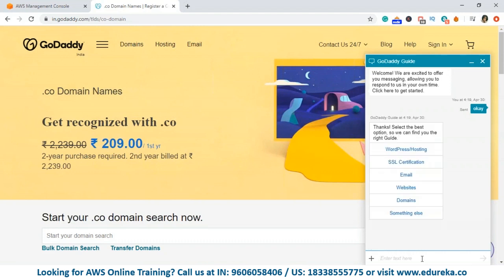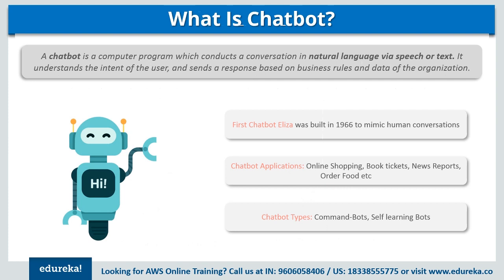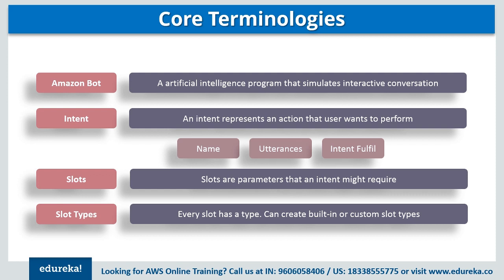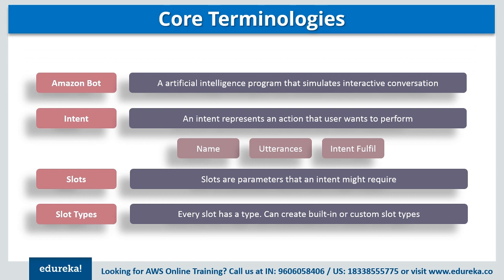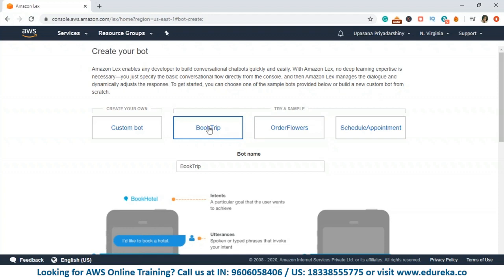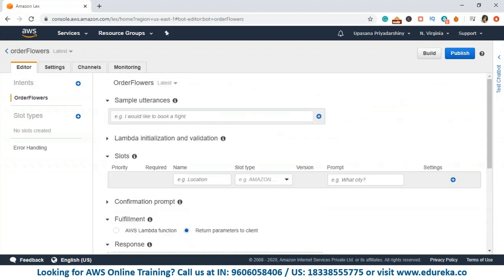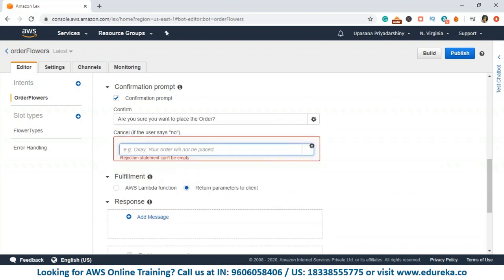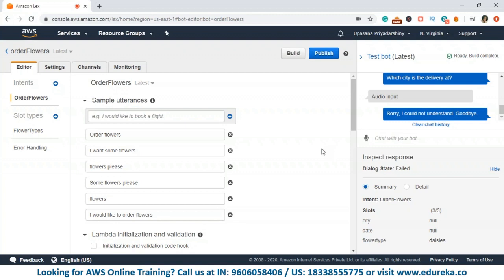How to build Chatbot using Amazon Lex Part - 1 | AWS Chatbot Tutorial | AWS Training | Edureka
This Edureka "AWS ChatBots with Amazon Lex" (Part 2 video will help you learn how to build and deploy a fully functional ChatBot using various services in the AWS Management Console. AWS Services such as Amazon Lex, AWS Lambda and Cognito, along with concepts such as AWS Cloud Formation and AWS CodePipieline, are also covered in this AWS tutorial with interesting hands-on. This AWS tutorial is ideal for those who want to learn AWS and become an AWS Certified Solutions Architect.
Below are the topics covered in this AWS Tutorial for Beginners:
Problem Statement
Introduction to Chatbots
What is AWS CloudFormation?
What is AWS CodePipeline?
Creating a Chatbot Application

1. This is a 5 Week Instructor led Online Course.
2. Course consists of 30 hours of online classes, 30 hours of assignment, 20 hours of project
3. We have a 24x7 One-on-One LIVE Technical Support to help you with any problems you might face or any clarifications you may require during the course.
4. You will get Lifetime Access to the recordings in the LMS.
5. At the end of the training you will have to complete the project based on which we will provide you a Verifiable Certificate!

During this AWS Architect Online training, you'll learn:
1. AWS Architecture and different models of Cloud Computing
2. Compute Services: Amazon EC2, Auto Scaling and Load Balancing, AWS Lambda, Elastic Beanstalk
3. Amazon Storage Services : EBS, S3 AWS, Glacier, CloudFront, Snowball, Storage Gateway
4. Database Services: RDS, DynamoDB, ElastiCache, RedShift
5. Security and Identity Services: IAM, KMS
6. Networking Services: Amazon VPC, Route 53, Direct Connect
7. Management Tools: CloudTrail, CloudWatch, CloudFormation, OpsWorks, Trusty Advisor
8. Application Services: SES, SNS, SQS

Course Objectives

1. Design and deploy scalable, highly available, and fault tolerant systems on AWS
2. Understand lift and shift of an existing on-premises application to AWS
3. Ingress and egress of data to and from AWS
4. Identifying appropriate use of AWS architectural best practices
5. Estimating AWS costs and identifying cost control mechanisms

Pre-requisites